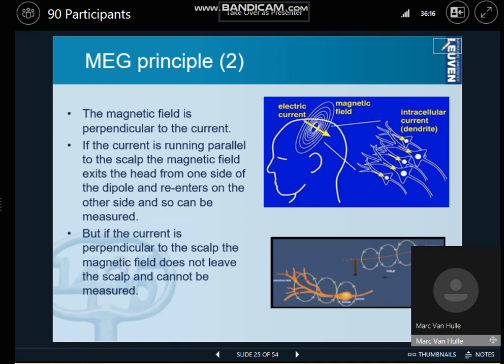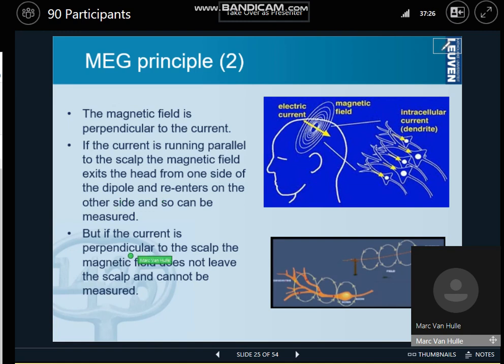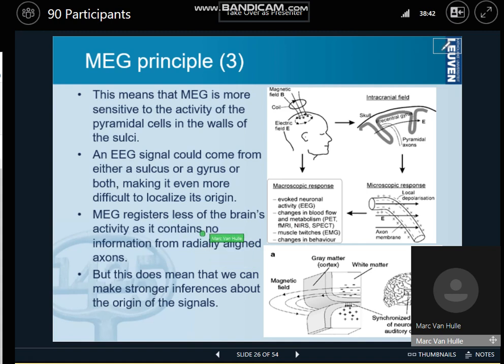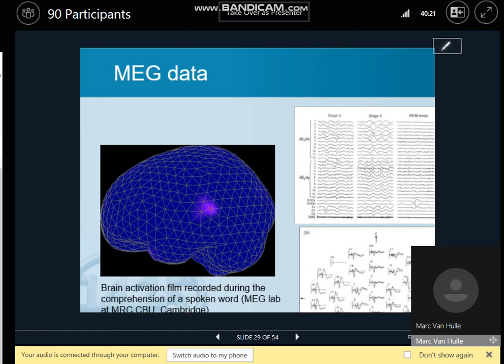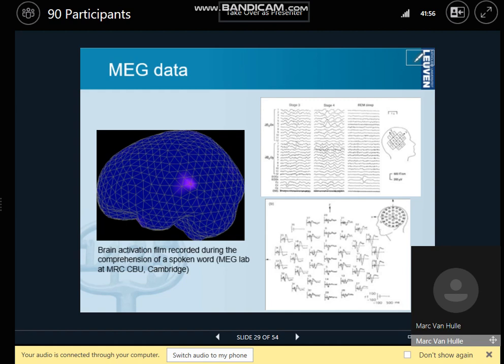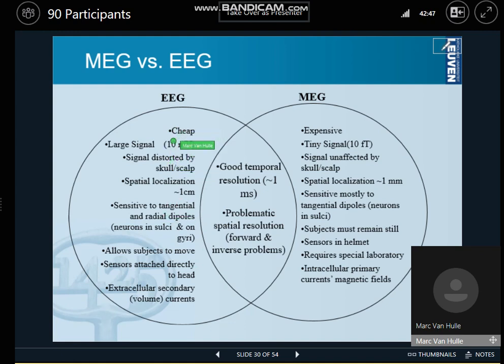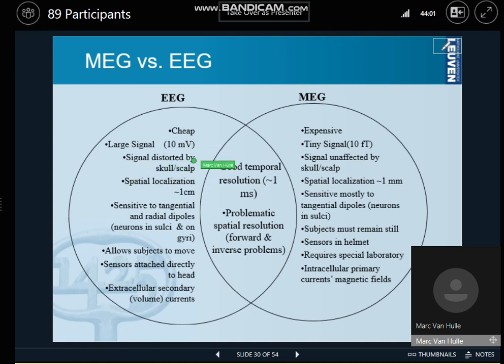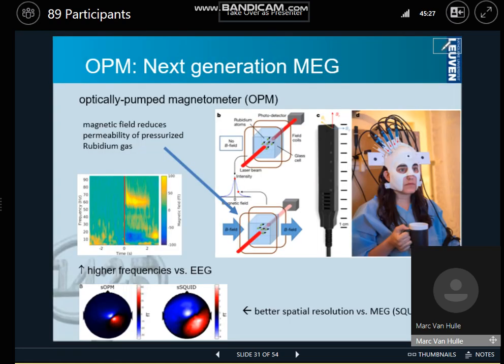BCI,part 12, online lecture